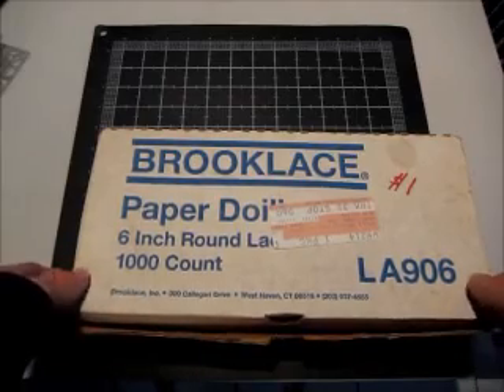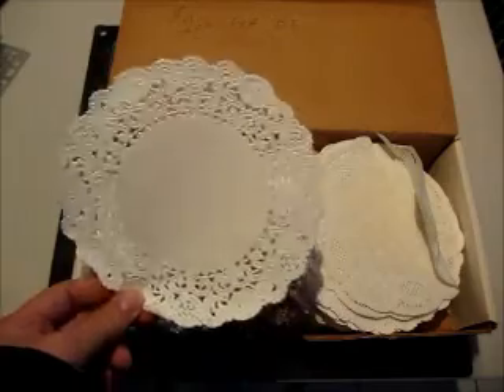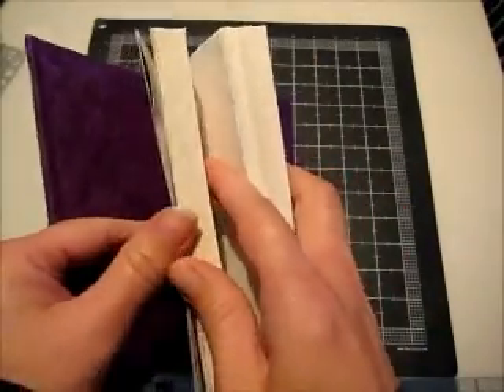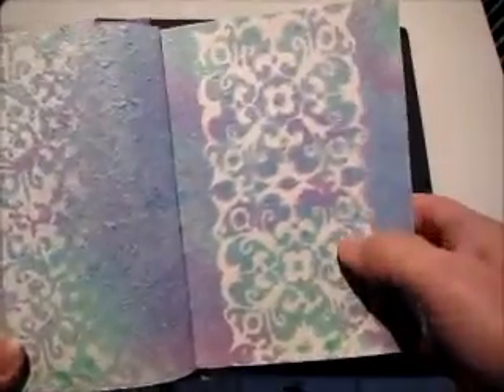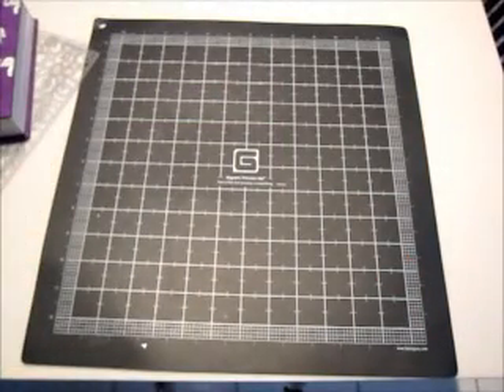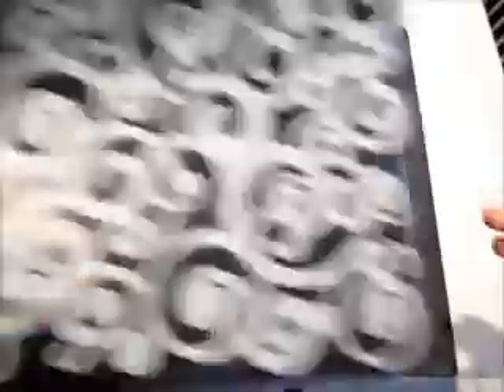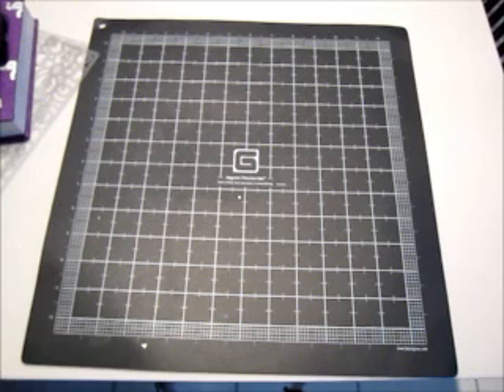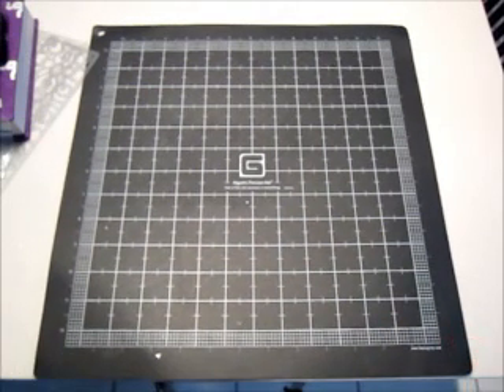Crafty Garage Sale Haul - Sept. 30, 2011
I only got to go out on Friday b/c Saturday was the Ranger sale and I made out like a bandit there.  But I still found a couple of nice things and spent less than $2!